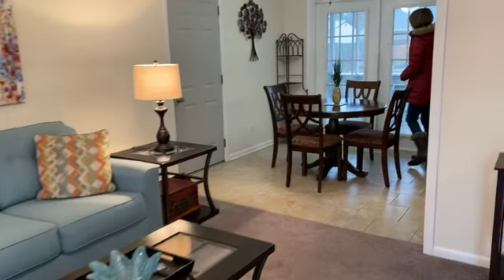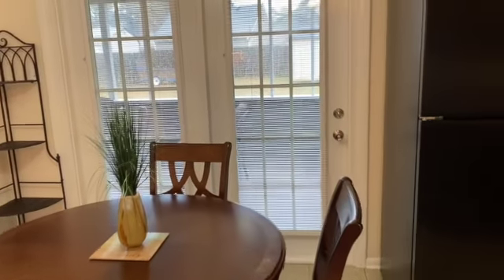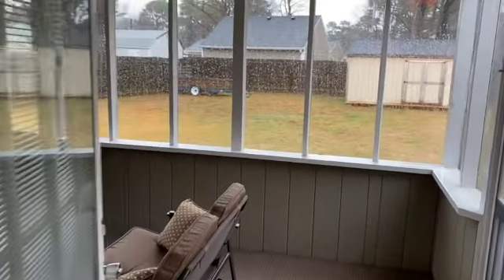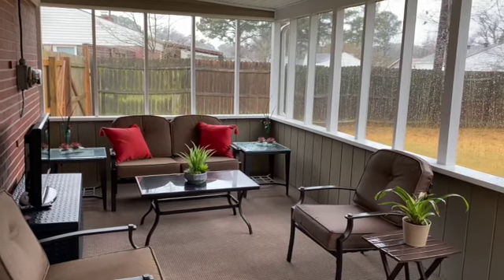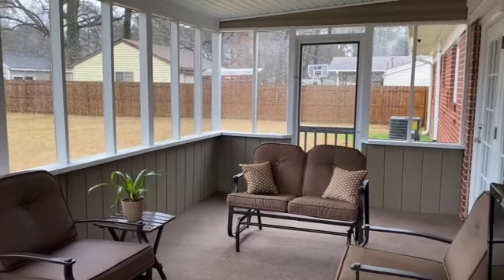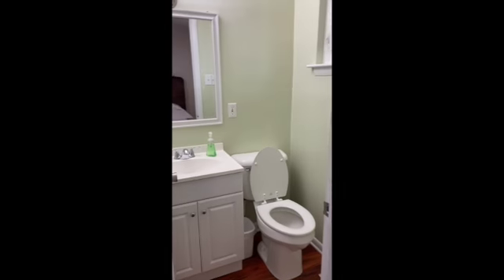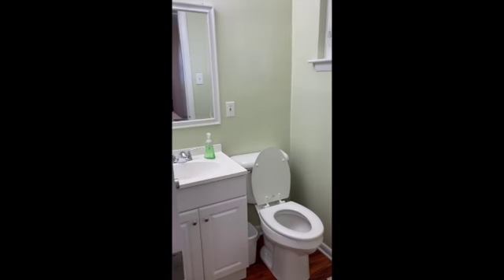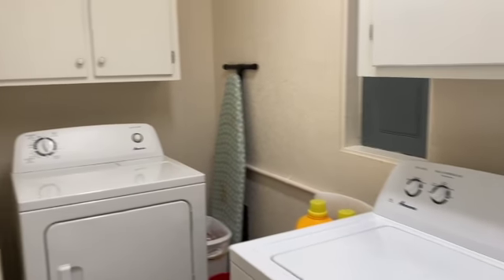401 sparrow road SD 480p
Tour of a For Sale By Owner house in the neighborhood.  Very nice!